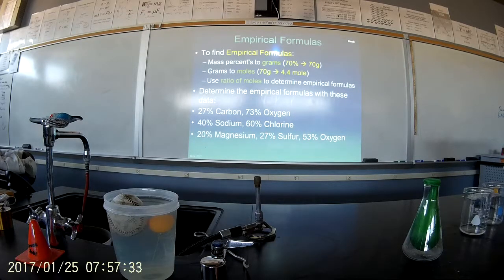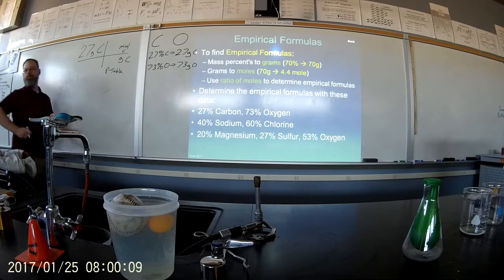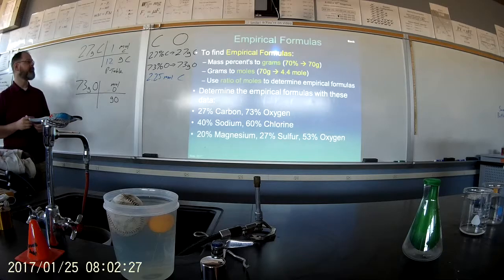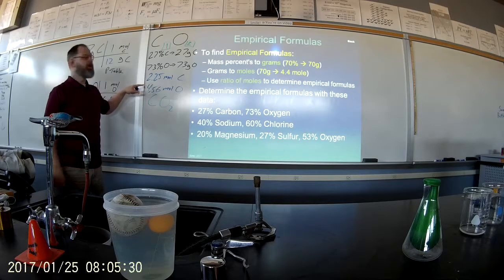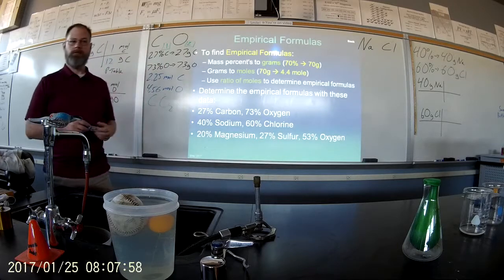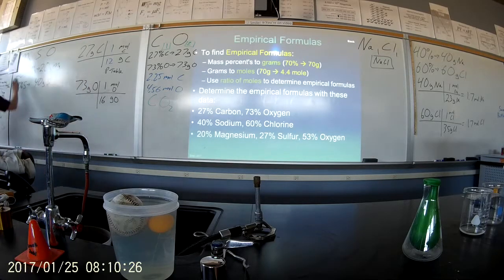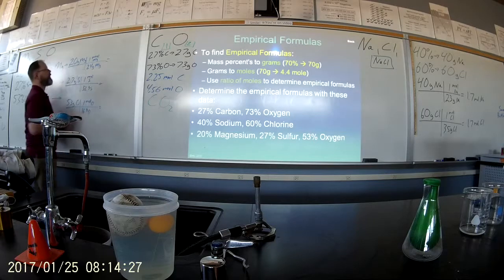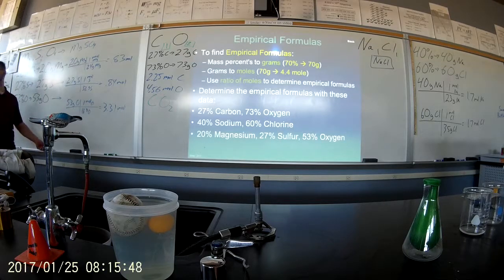Empirical Formula from Percent 1-25-17